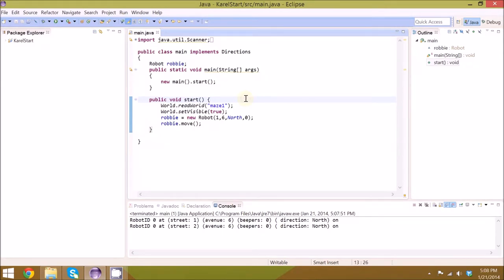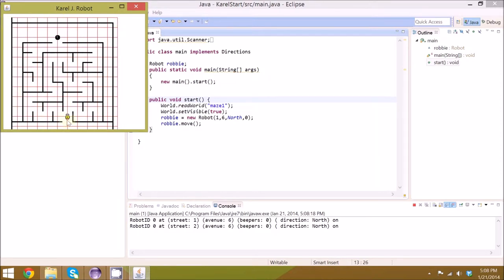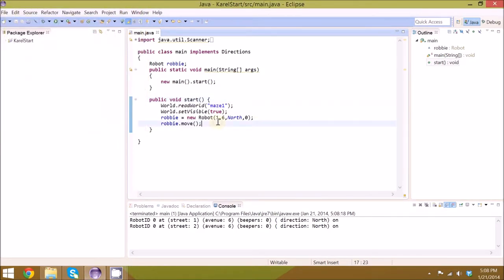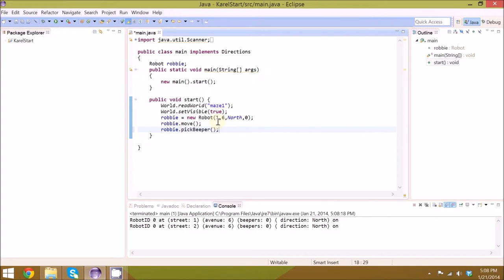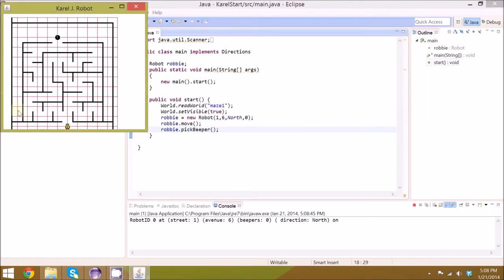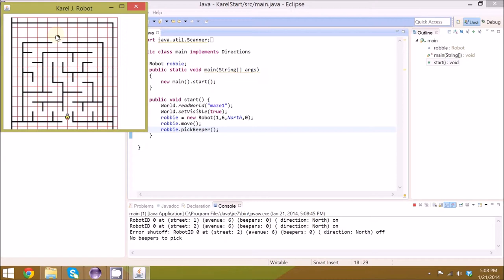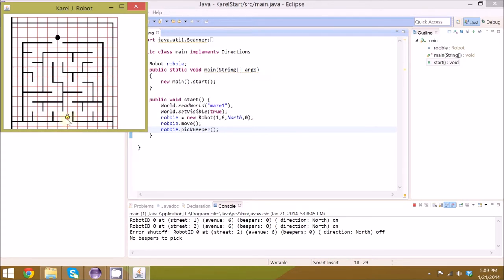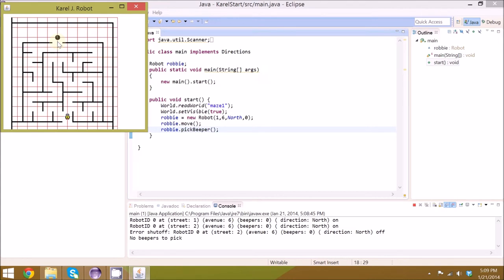Java Karel Week 2 Project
In this video, I present the Java Karel Week 2 project, the Maze, and the Challenge Challenge, which requires you write a program to solve any maze.  The Challenge Challenge results will be announced via livestream this Sunday, January 26, 2014.

Secret Read-the-Description Challenge Challenge Challenge:
Write a program which counts exactly how many steps your Challenge Challenge program takes (robbie.move(), robbie.turnLeft(), and robbie.turnRight() are all steps).